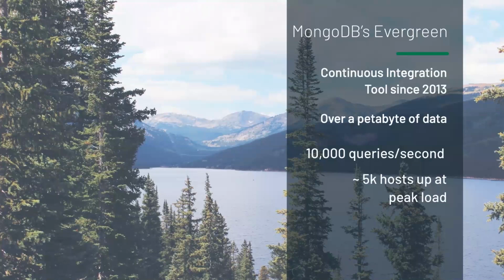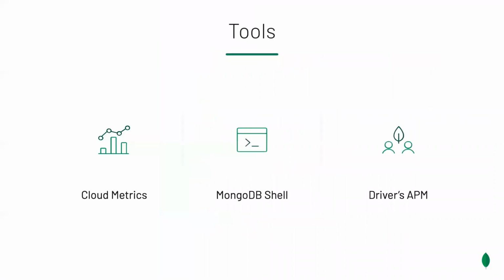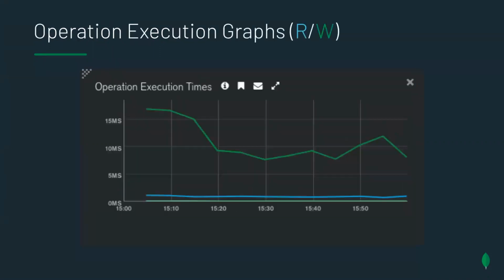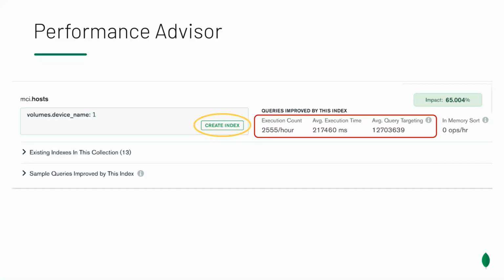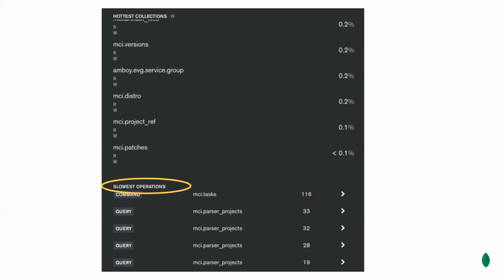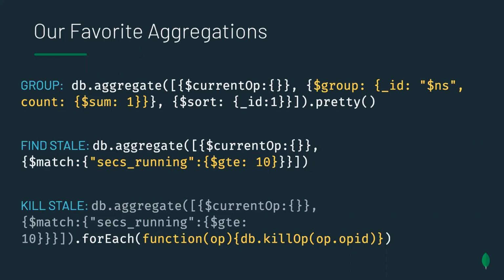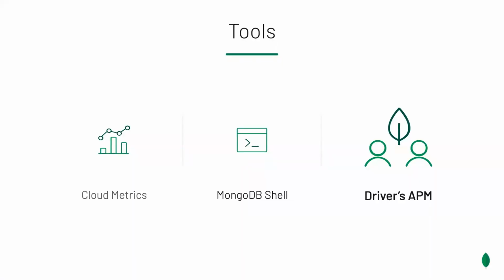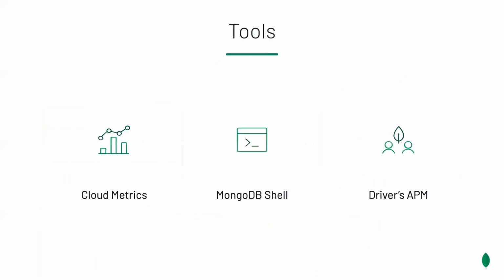How MongoDB uses MongoDB at Scale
So you’re using MongoDB! Now how do you troubleshoot your application in production?

Internally, MongoDB’s CI system Evergreen stores over a petabyte of data with MongoDB, handling 10k queries/second, and we’ve developed some key strategies for analyzing our system. In this talk I will cover how to utilize the Mongo Shell, Cloud Metrics, and the Drivers’ new Command Monitoring API so that you can manage your system like a pro!